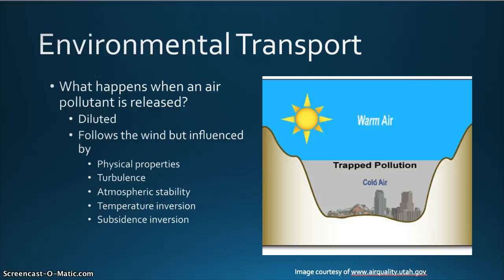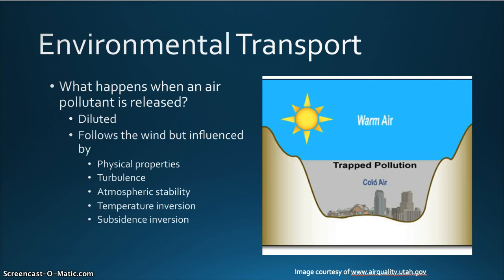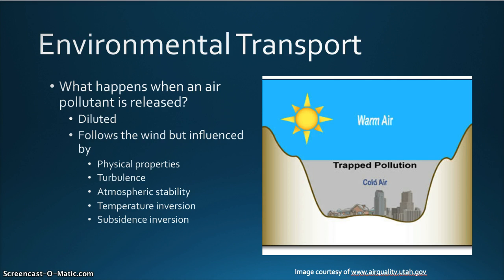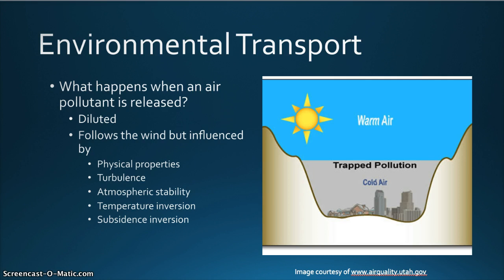Lesson 2 Env Transport